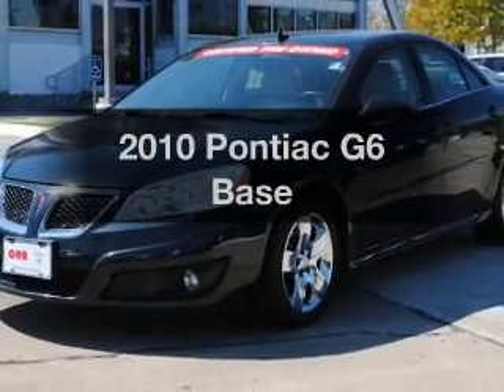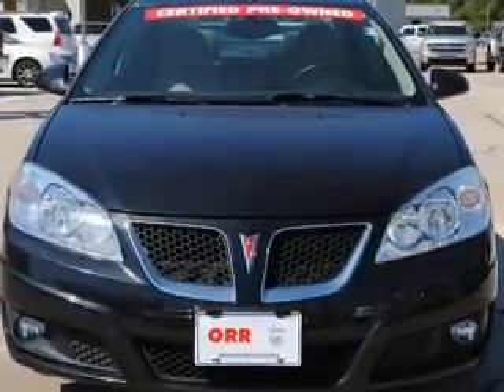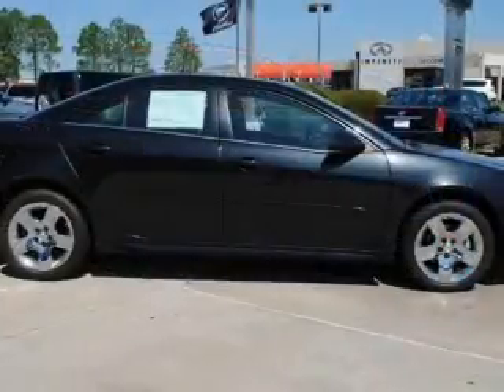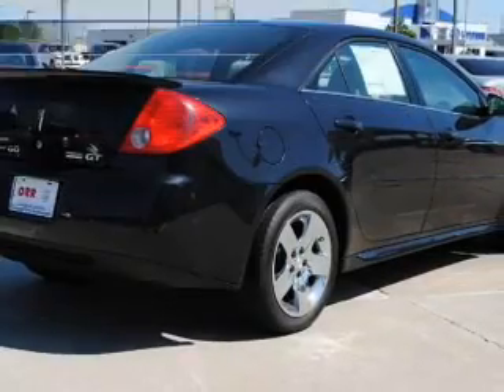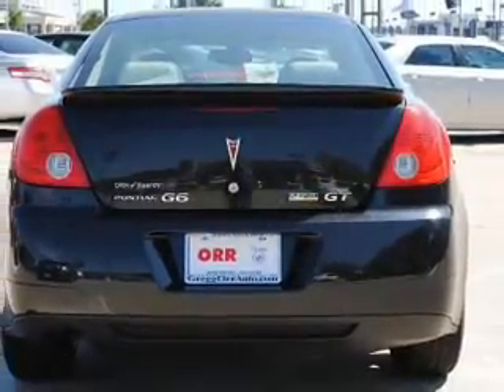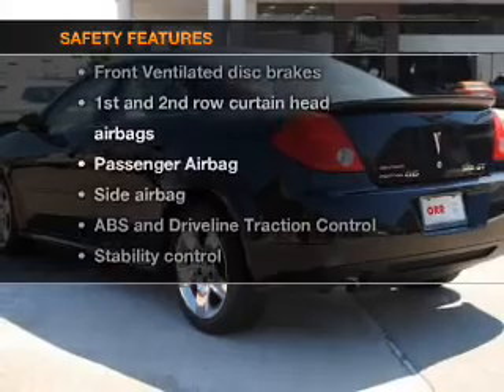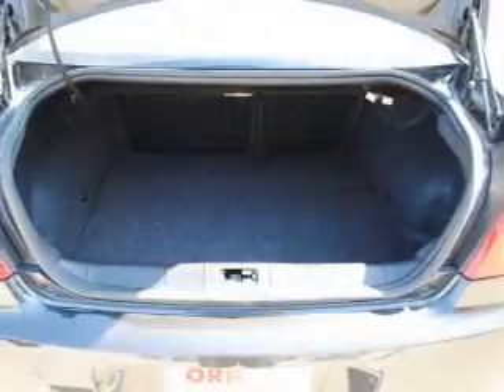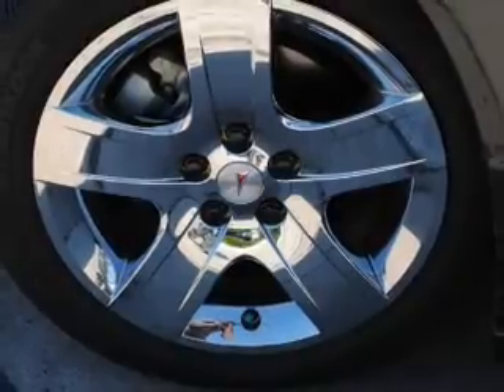2010 Pontiac G6 - Shreveport LA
Year: 2010
Make: Pontiac
Model: G6
Trim: Base
Engine: 3.5 liter 6 cylinder 12 valve
Transmission: Automatic
Color: Gray
Mileage: 31729
Address:
8750 Business Park Dr.